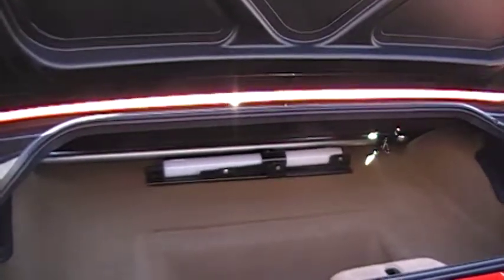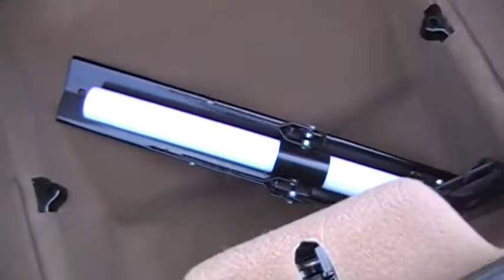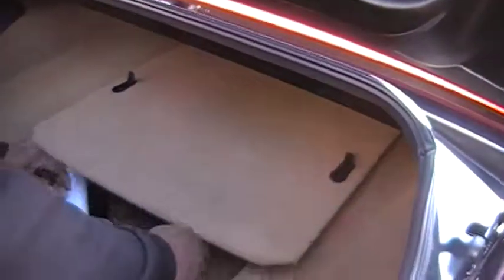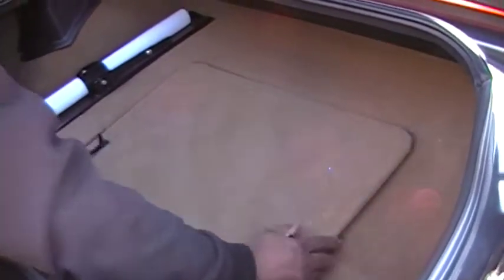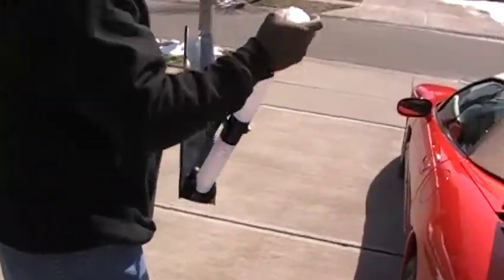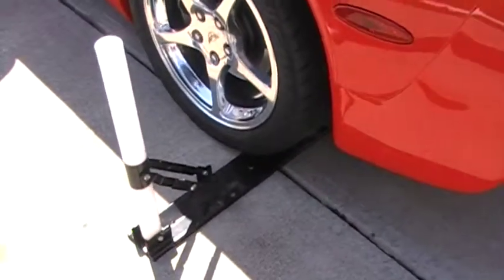Presentation For Mobile Corvette Flag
Video per Jason Webb and Norman Daughertys conversation